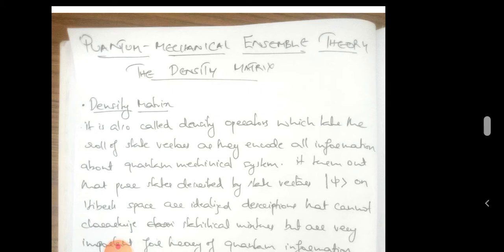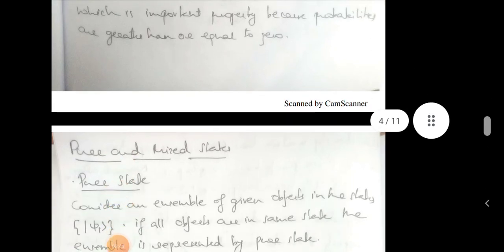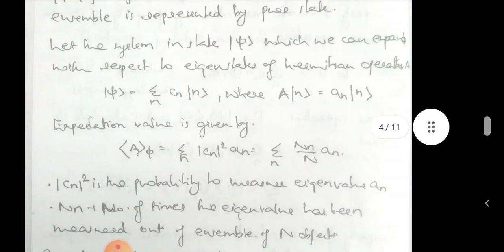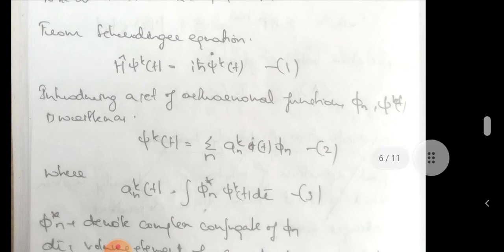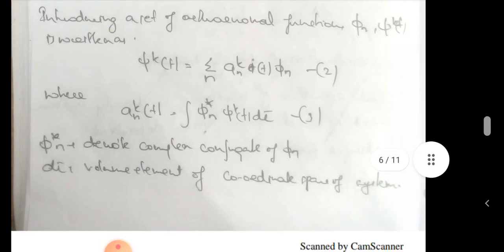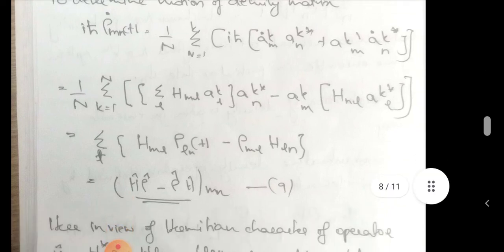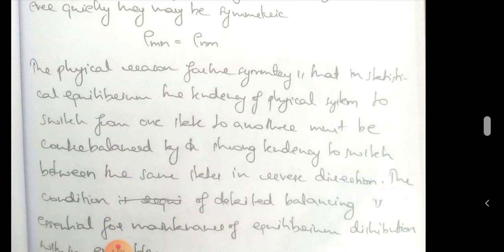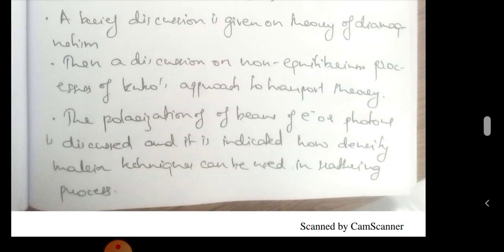Quantam Mechanical Ensemble Theory | The Density Matrix | By Akshay Joseph